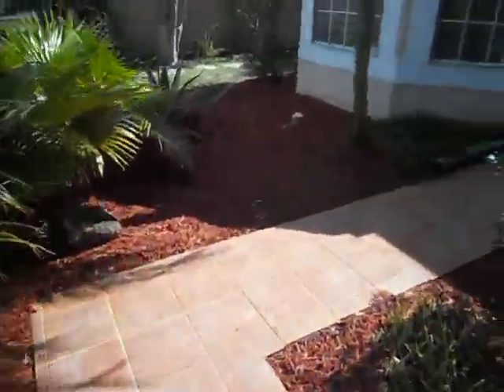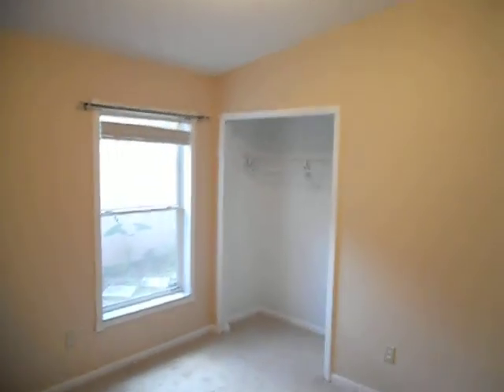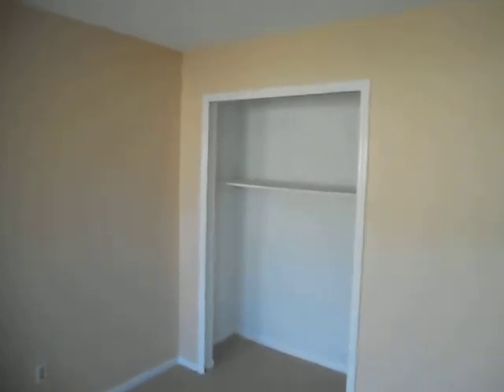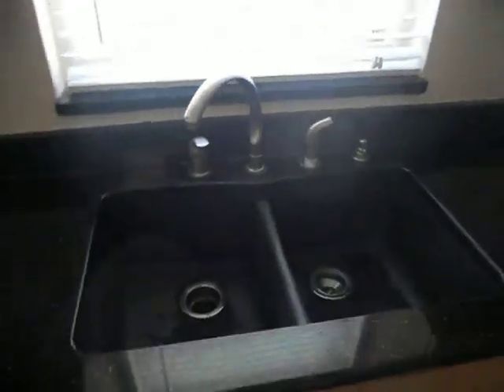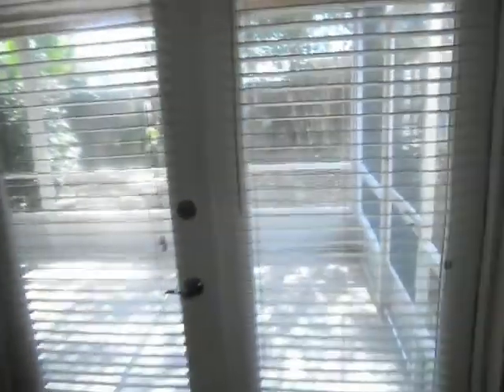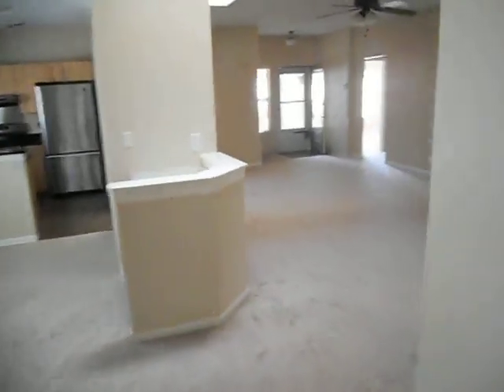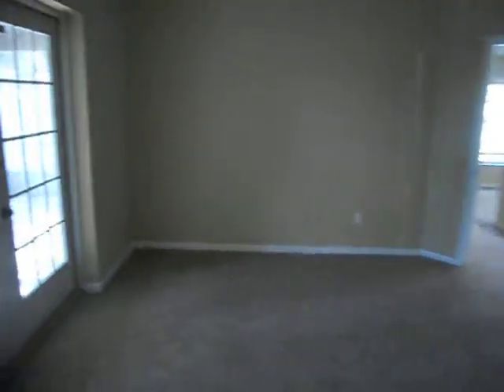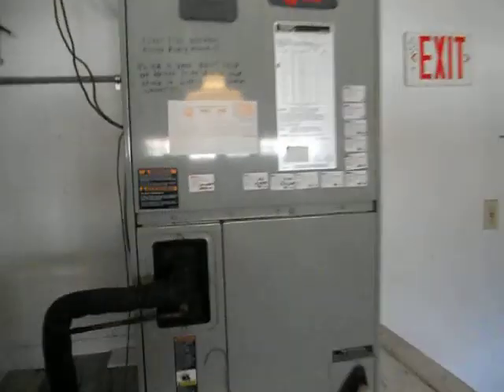Falling Tree House Hunters Creek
House in Hunter's Creek, in Falling Tree Cir. Orlando 1.531 sq.Ft. Balague Florida